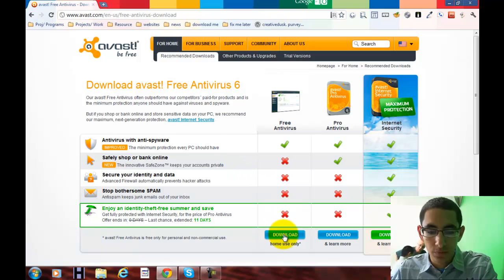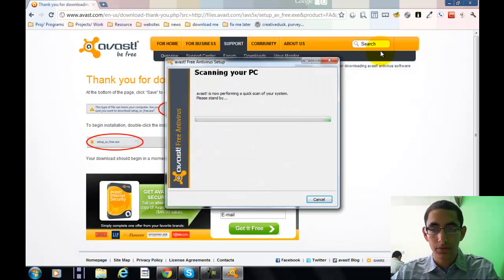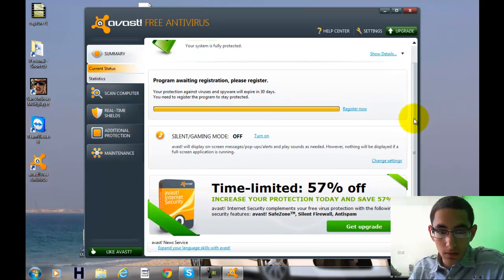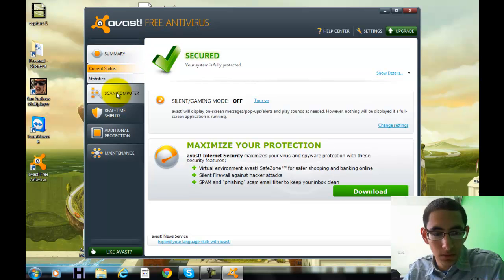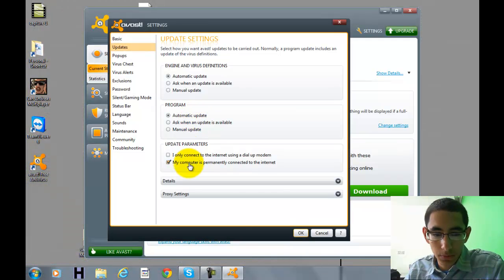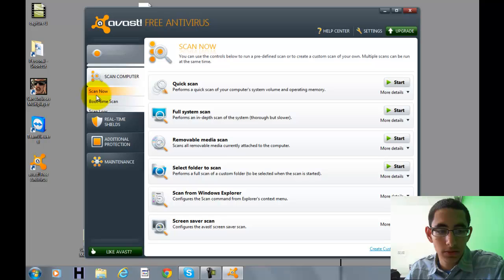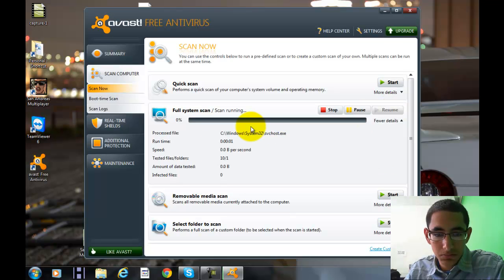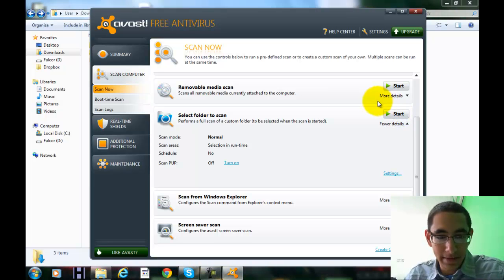Complete Avast Setup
In this video I am showing you guys how to setup and use Avast free anti virus. And my explanation for the random cuts are that im still learning how to use this darn program